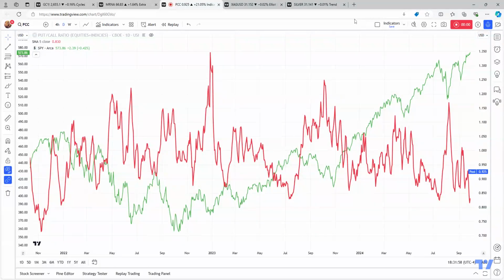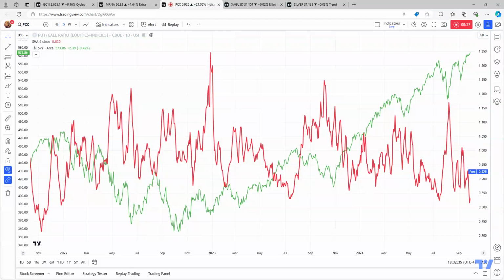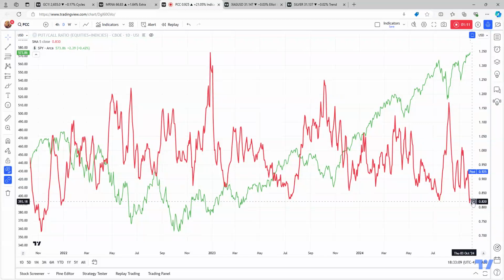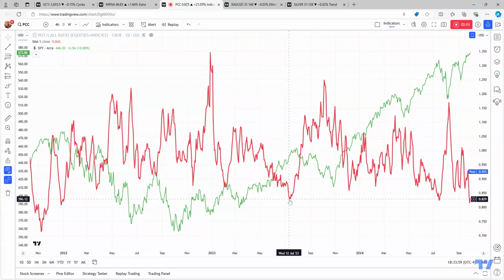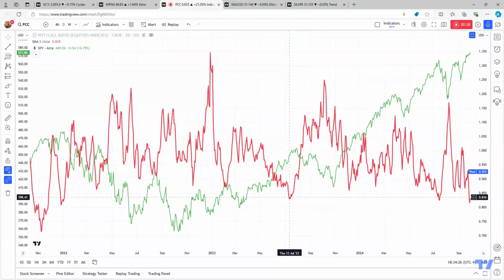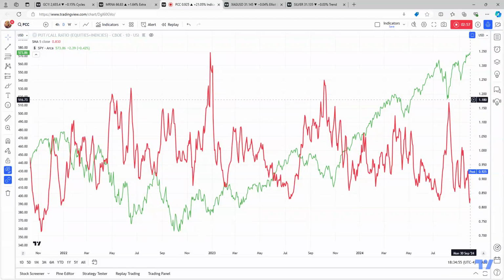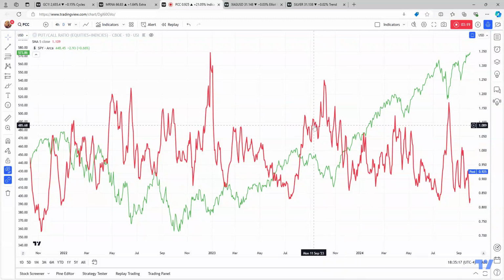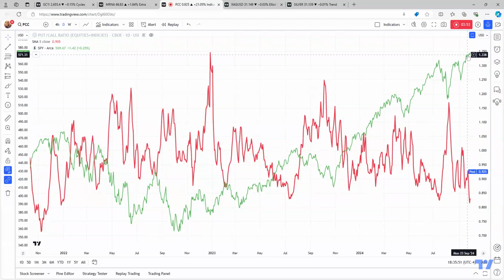Record levels of complacency means market topping out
In this post, I have shown the put-call ratio which is a reliable measure of sentiment in the market. When everyone is optimistic, that's typically when the market tops out.